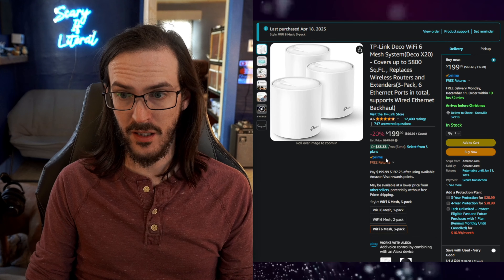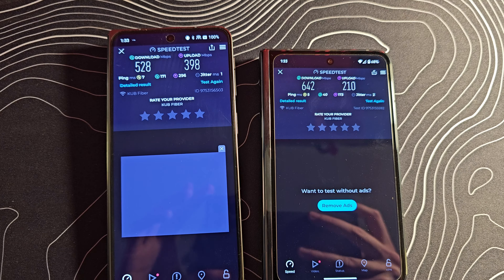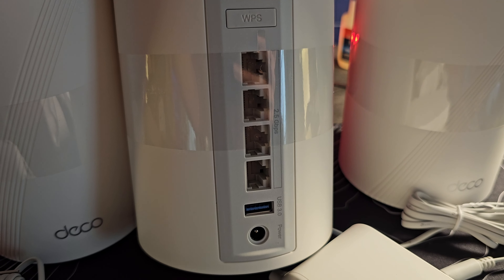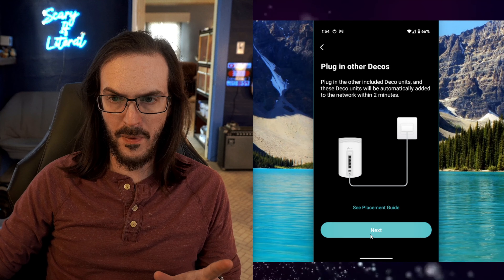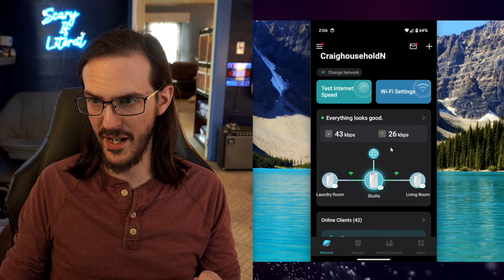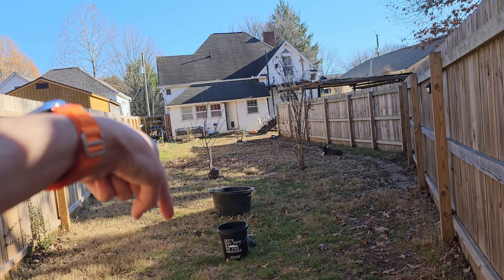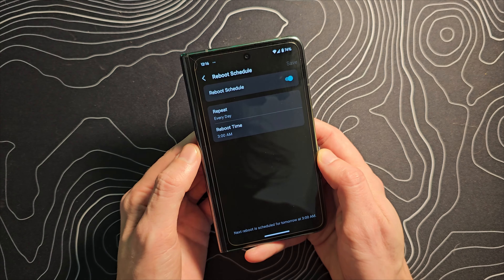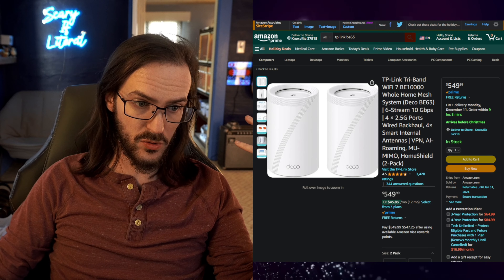Wi-Fi 7 is FAST! | TP-Link Deco BE63 Router Review and Setup